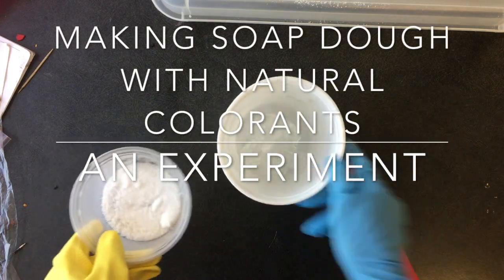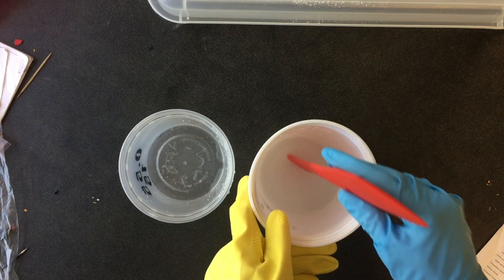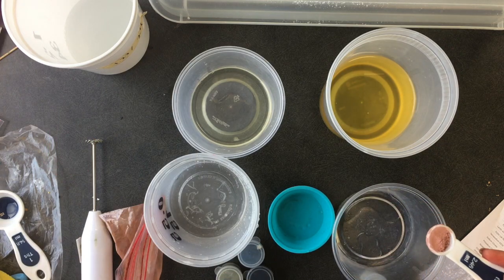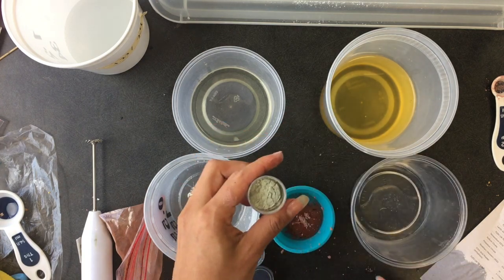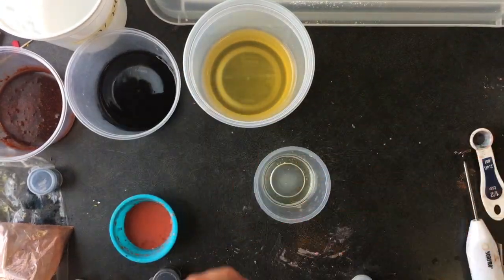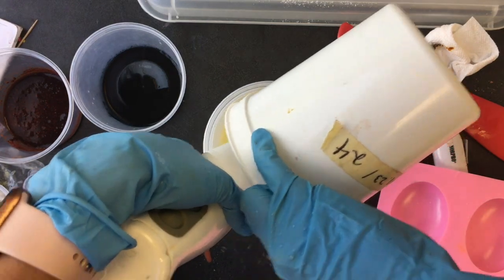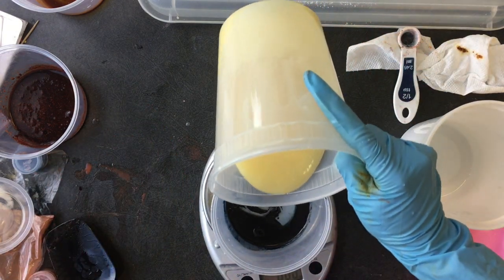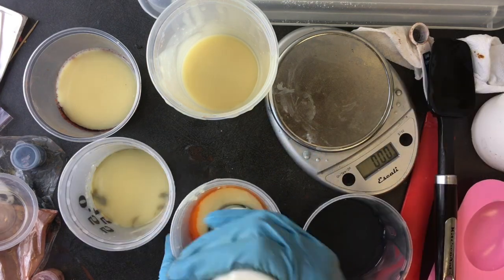Soap dough with natural colorants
My attempt at making moldable/mouldable soap (soap dough) with natural colorants.  Half of the colors worked, and the other half did not.  Here is the recipe I used:

Prize:  Blueberries soap embeds  (at least a dozen, but perhaps more)

Winner will be announced/contacted on 7/10/19
Contest closes on 7/9/19 at 8:00 a.m. US Central time (Chicago)

Sponsor is not responsible for lost, stolen, late, misdirected, incomplete, illegible, damaged, garbled or irregular entries, or for any entries not received or not processed for any reason, including any technical or human error. Under no circumstances, including negligence, shall the Sponsor be liable for any direct, indirect, incidental, special or consequential damages that result from the use of or inability to use the Contest website or otherwise participate in the Contest.

Sponsor is not responsible for any errors, omissions, incorrect or inaccurate information in these Contes Rules, other Contest-related information, including printing or advertising, and other equipment or programming associated with or used in the Contest.

During the Contest Period, Sponsor is not responsible for any: failure of the Internet; problems or technical malfunction of any telephone network or lines, computer on-line systems, servers, access providers, computer equipment or software; failure of any email to be transmitted or received; technical problems or traffic congestion on the Internet or at any Website or in-store computer kiosk or combination thereof, including injury or damage to an Entrant’s computer or to any other individual’s computer related to or resulting from participating in, or downloading any material, regarding the Contest.

ELIGIBILITY:
To be eligible, you must be a verifiable resident of the countries of The United States of America have reached the age of majority in your state, province, or territory of residence, (“Entrant”). Entry in this Contest constitutes acceptance of the contest rules (the “Contest Rules”).  If unable to ship to your destination, another winner will be announced.

MANDATORY FACEBOOK, TWITTER, INSTAGRAM, YOUTUBE AND PINTEREST DISCLOSURE.
This Contest is in no way sponsored, endorsed or administered by, or associated with Facebook, Twitter, Instagram, YouTube, or Pinterest. You are providing your information to Sponsor and not to Facebook, Twitter, Instagram, YouTube or Pinterest. The information you provide will only be used for administering this Contest and for marketing purposes.